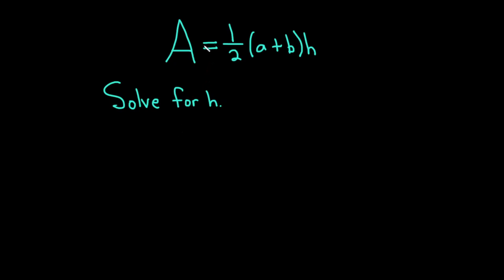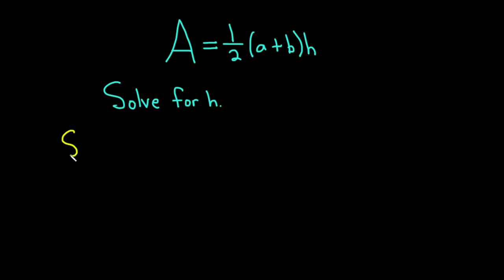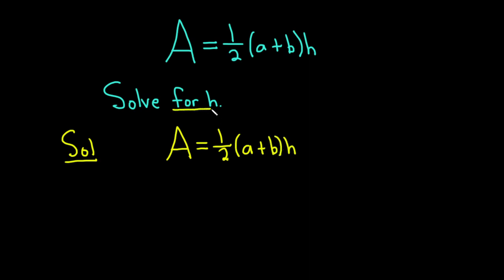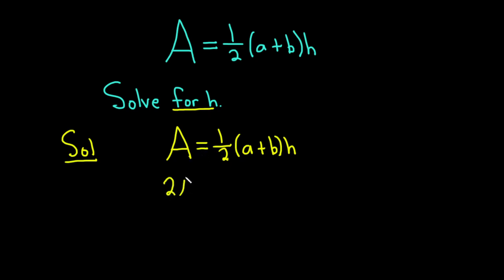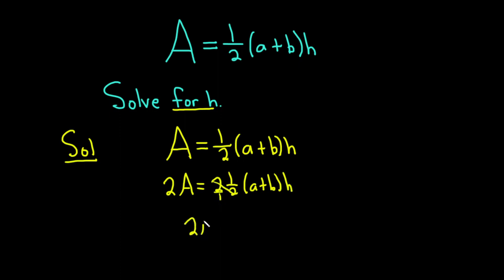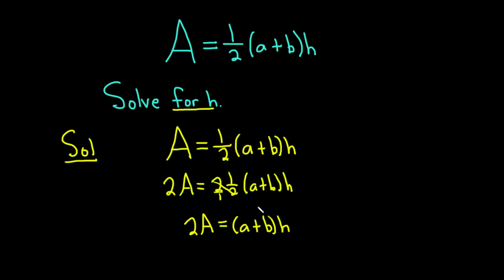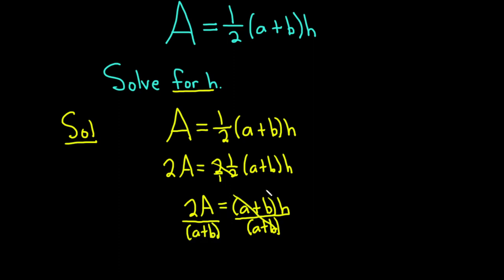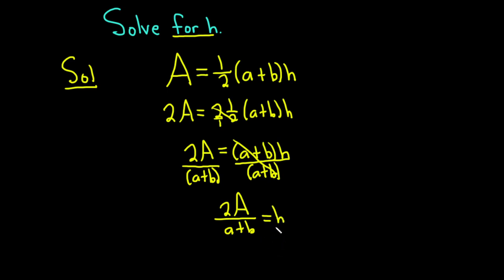Solve the Area of a Trapezoid Formula: A = (1/2)(a + b)h for the height h